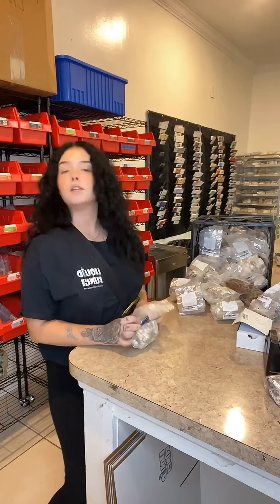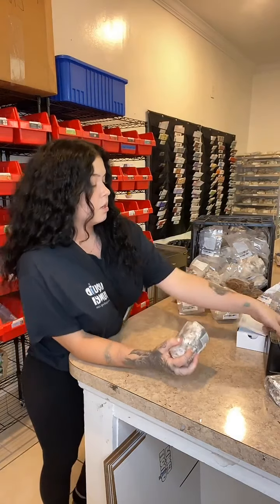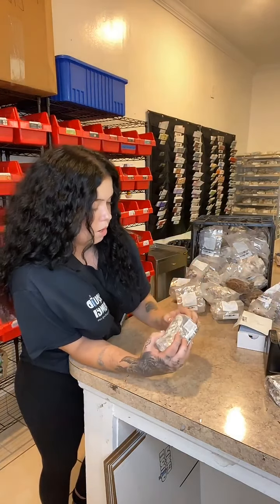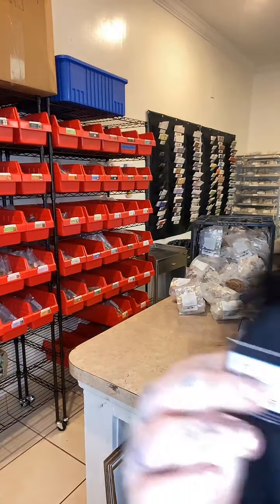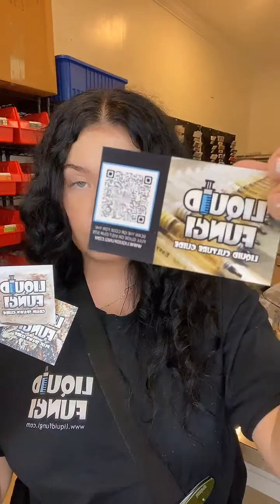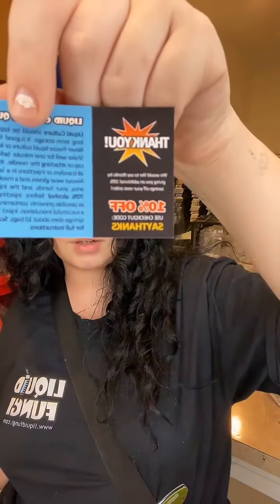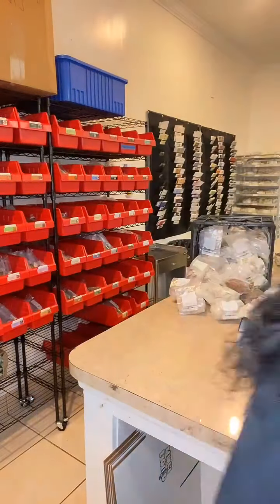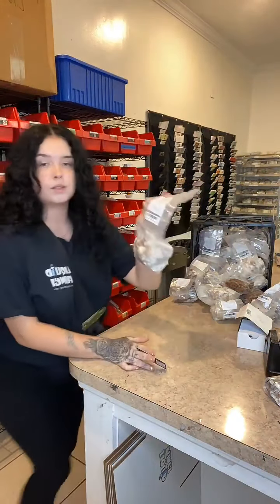All our products now come with a "Quick Guide" card which includes QR code to detailed instructions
Allison from Liquid Fungi - LIVE Highlights - All our products now come with a "Quick Guide" card which includes a QR code leading to detailed instructions on our website about how to grow mushrooms many different ways, and all the living conditions for each mushroom species we sell.